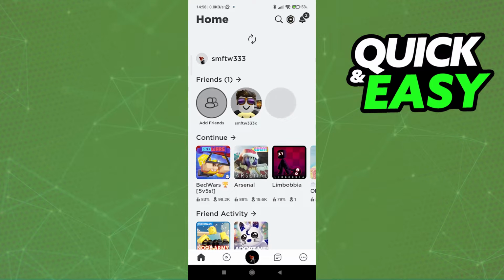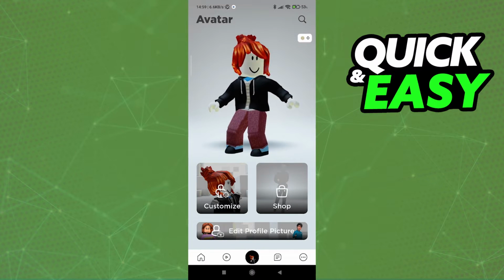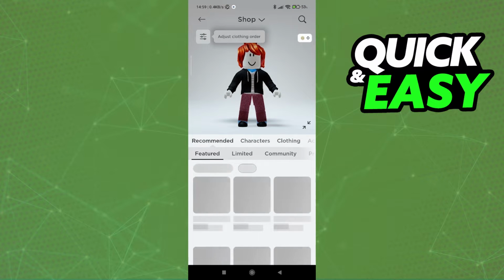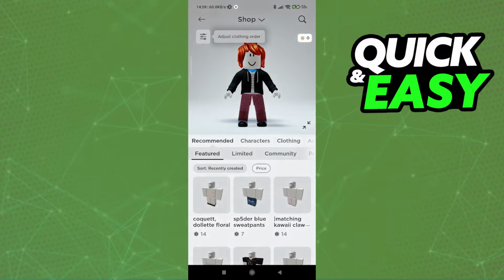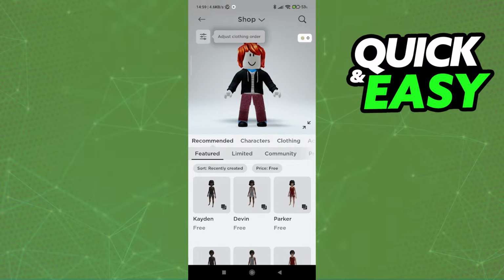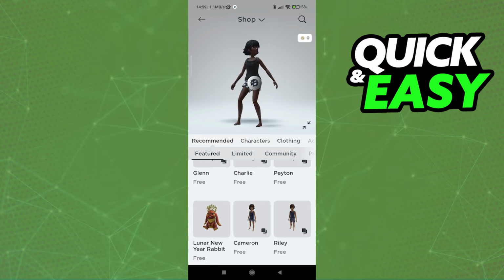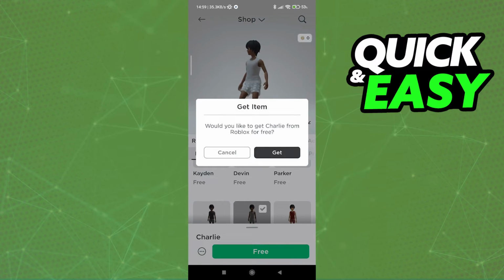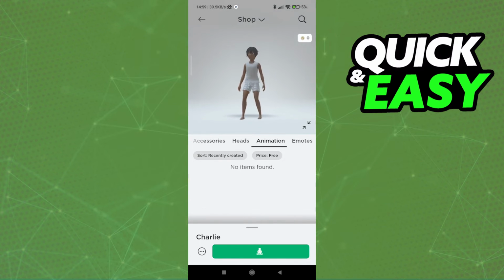How To Get Anime Hair in Roblox [Very EASY!]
In this video I will show you how to get anime hair in roblox.

I hope I have helped you with the video!